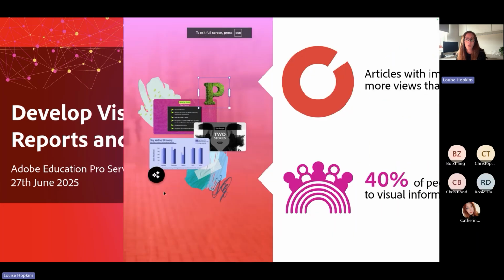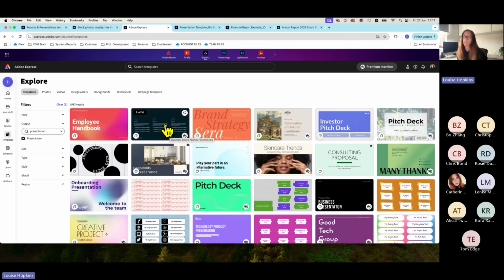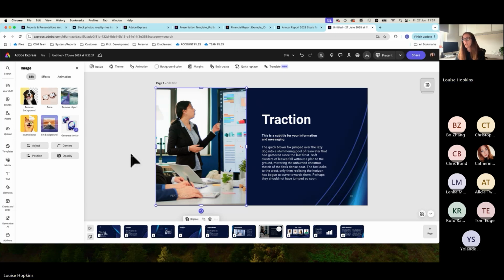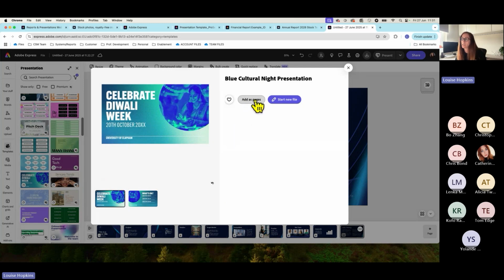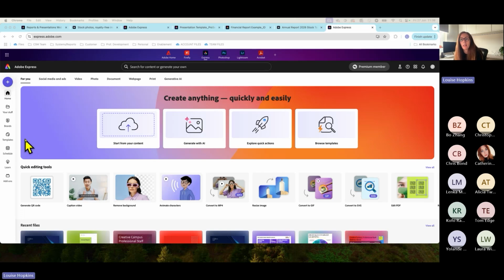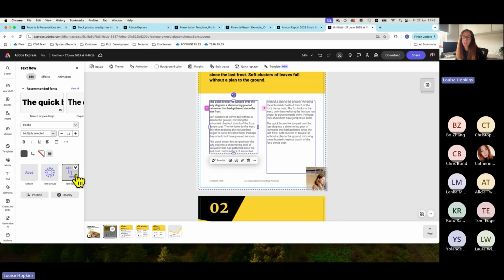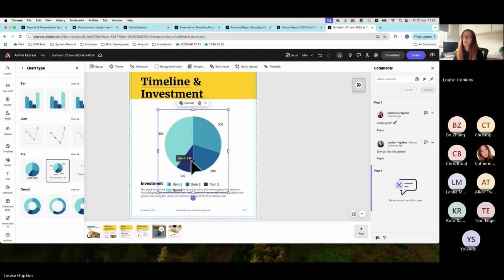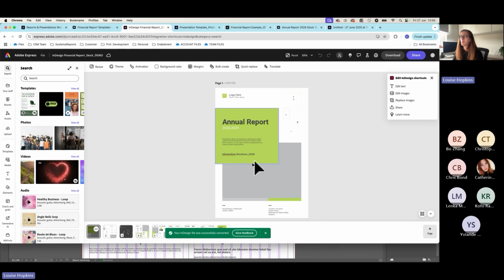Develop Visually Impactful Reports and Presentations | Professional Skills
In today’s data-driven world, clear and visually compelling communication is more important than ever—especially when presenting complex information in annual reports, financial documents, and strategic presentations.

This session is designed to empower professional teams to transform dense, text-heavy content into visually engaging materials that drive understanding and action. The webinar was originally broadcast on June 27, 2025. View all the scheduled sessions